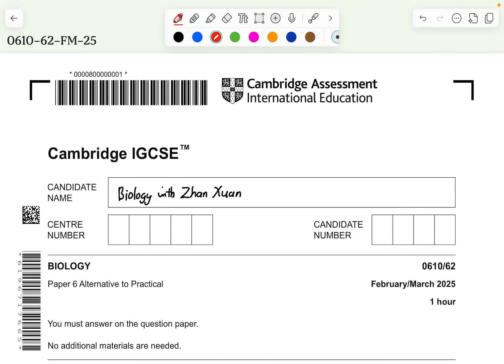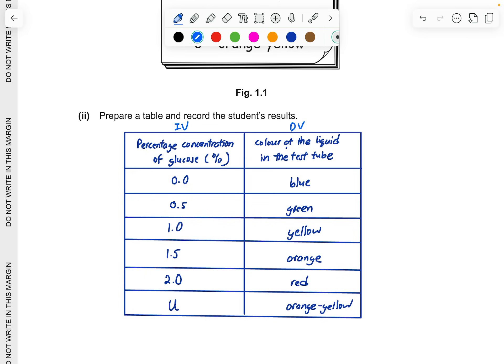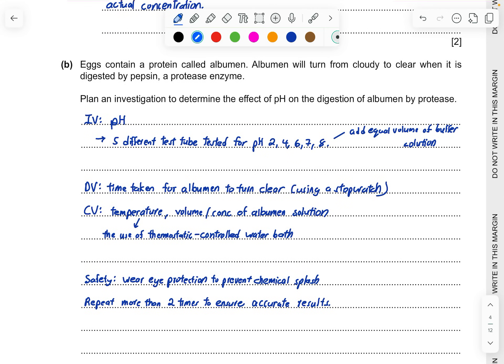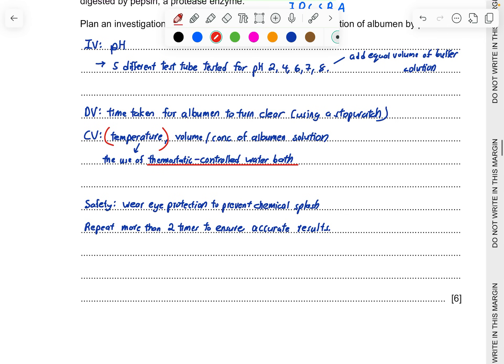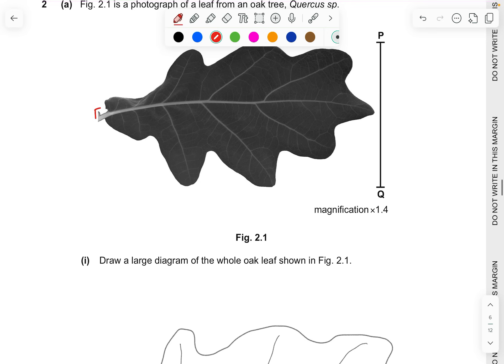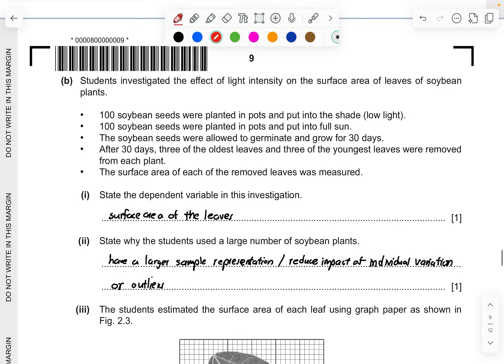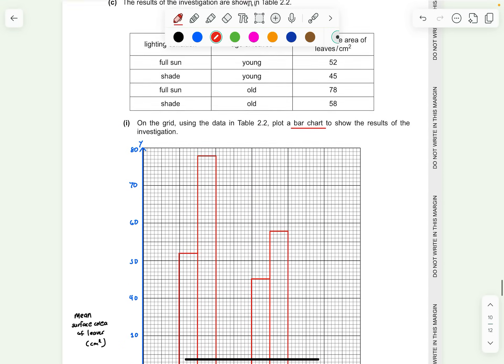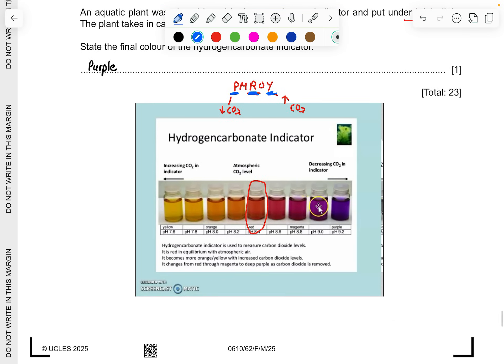IGCSE Biology (0610) - 0610/62/F/M/25 | Feb/March 2025 Paper 62 (Extended)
This is the complete walkthrough of the IGCSE 0610, Feb/March 2025, Paper 62 answers and solution. Hope you have found this useful. (0610/62/F/M/25)